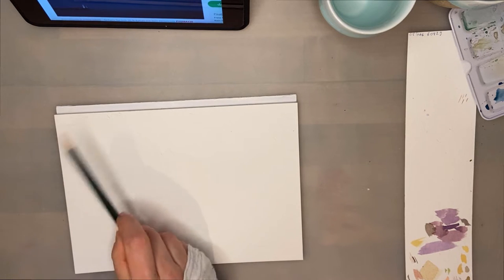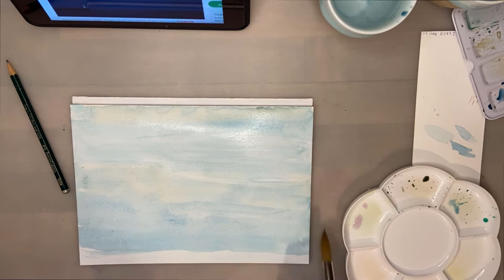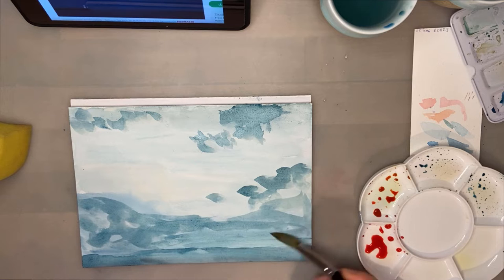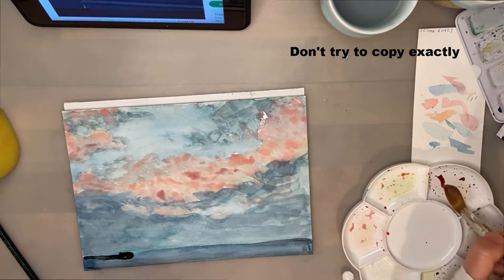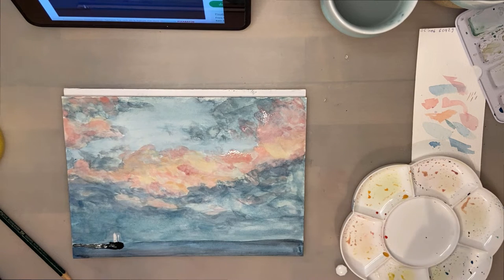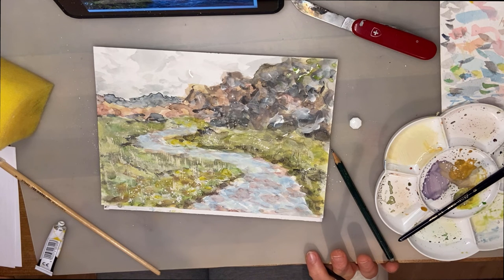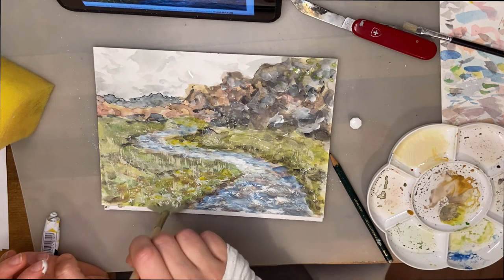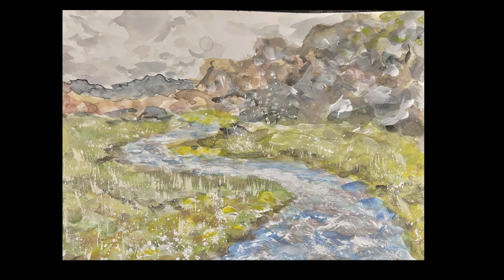Landscape studies for transitioning to watercolor *tips for beginners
Studies can help you transition into a medium. If you're a biginner at watercolor, you may benifit from these tips for landscape painting. I use them to make my life a bit easier, as I understand that mastering water color will take years and I want to make it more accessible, coming from acrylic/oil. I hope you find it helpful :)